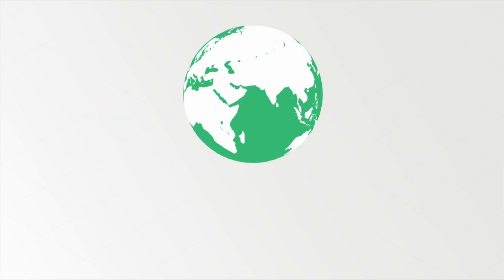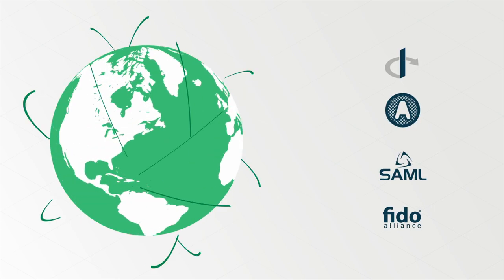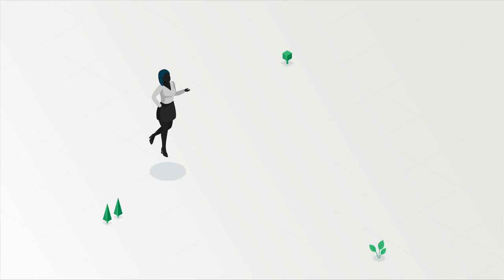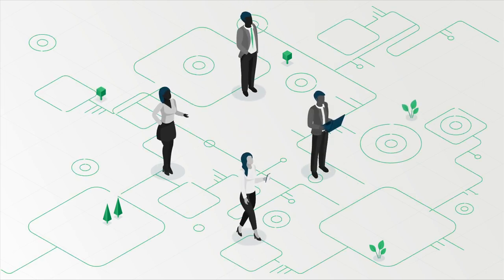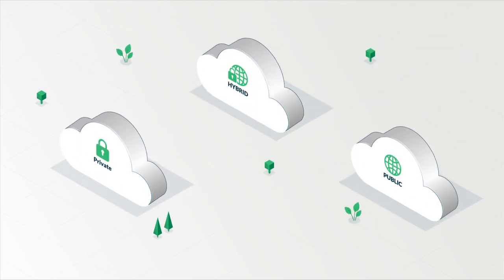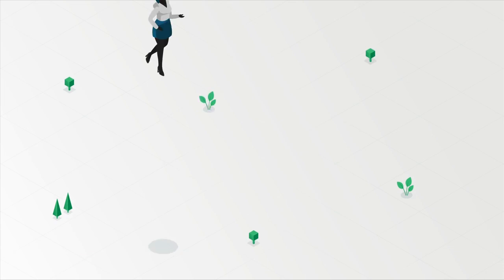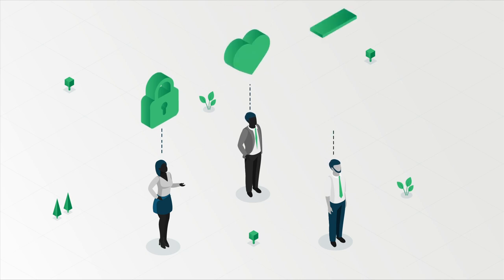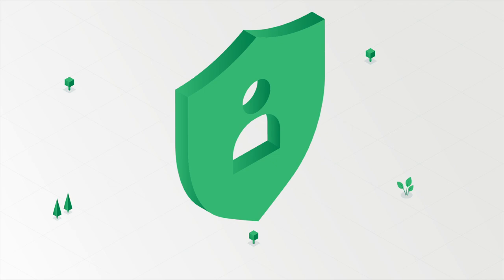Secure your Consumer Digital Identity with Gluu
The key to the Gluu Server’s success has been its ability to handle all sorts of crazy requirements–quickly. Whether you need to connect legacy data sources, create special audit logs, implement advanced authentication workflows, interact with end users to get consent, add special data into OAuth access tokens, or a myriad of other special requirements–you can get it done with the Gluu Server.  If you can describe it, you can do it with Gluu. The sky’s the limit.